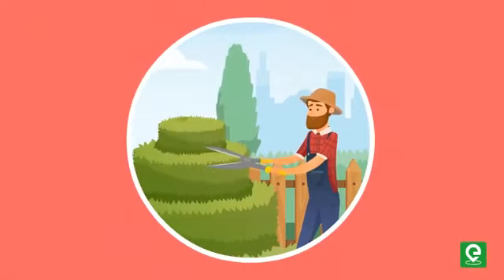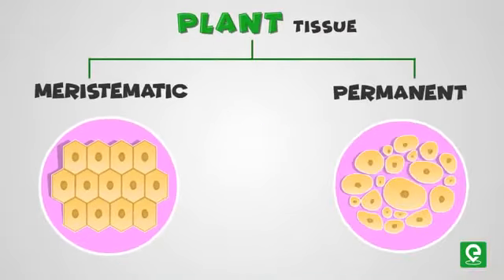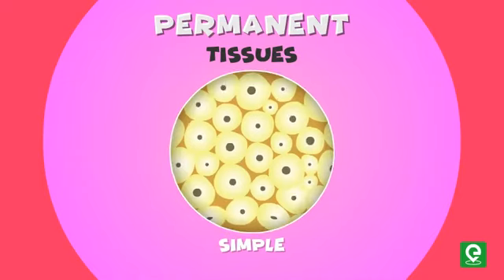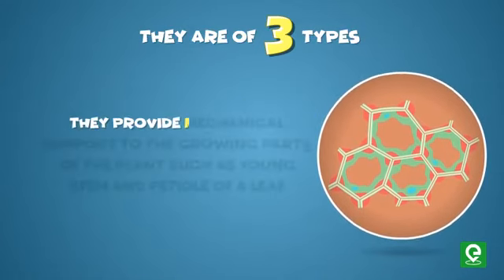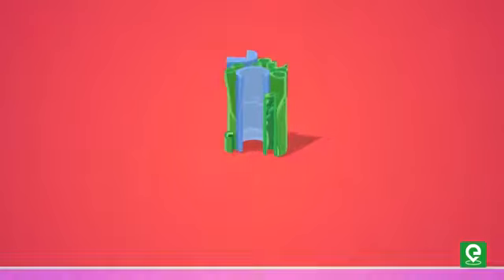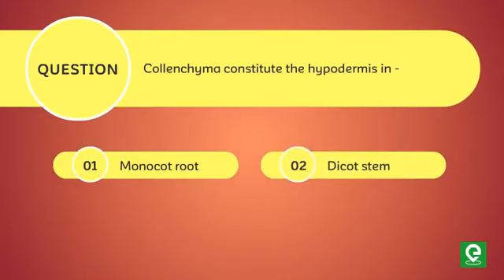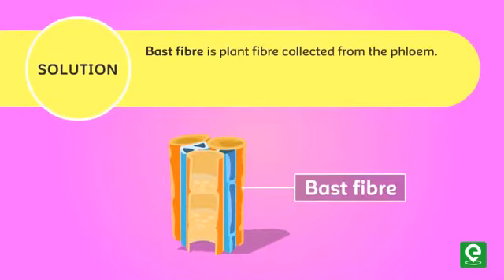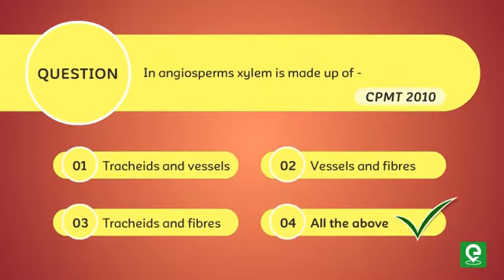plant tissues and their functions.. must watch class 8 th students